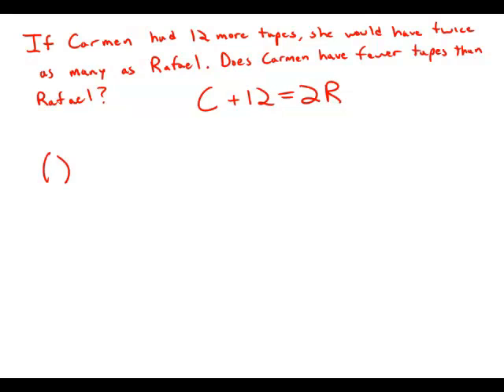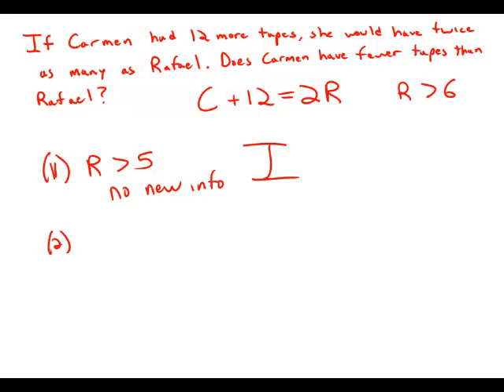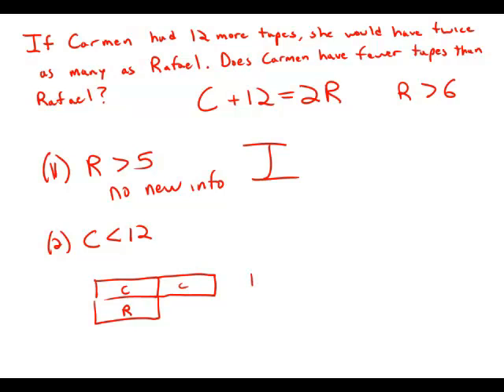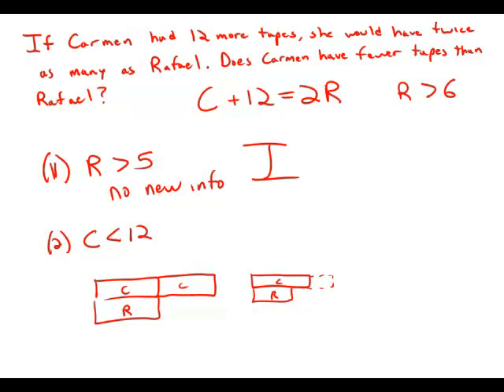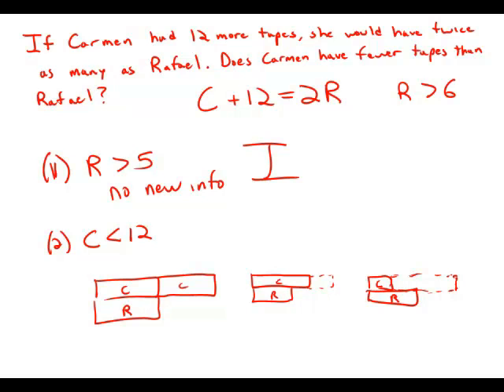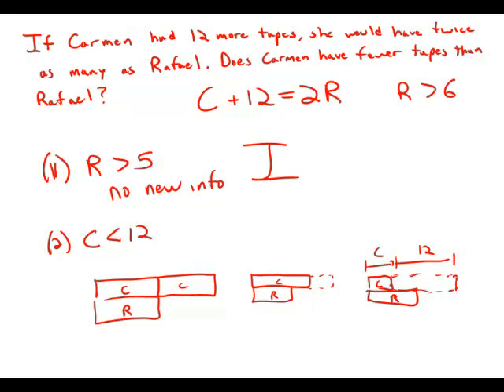GMAT Official Guide 13: Data Sufficiency 158